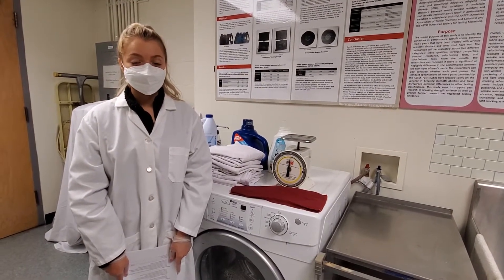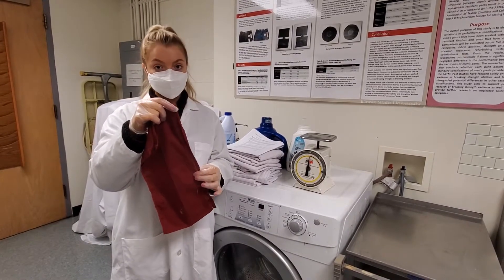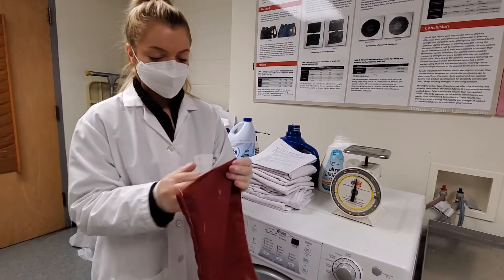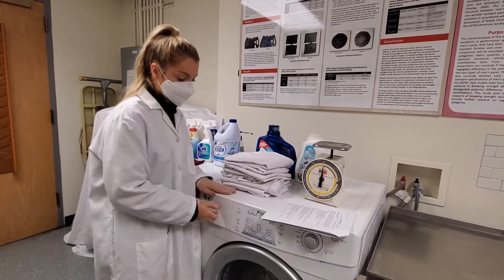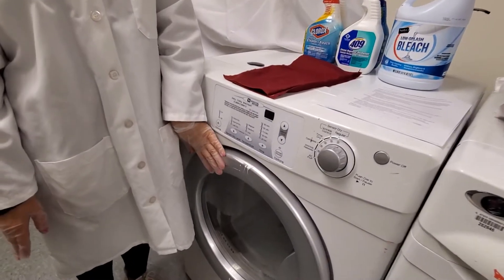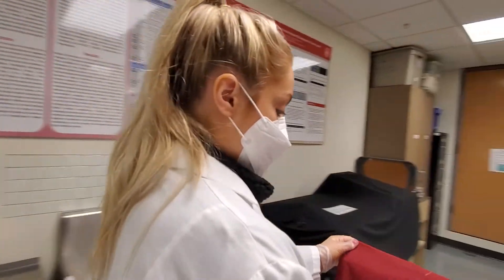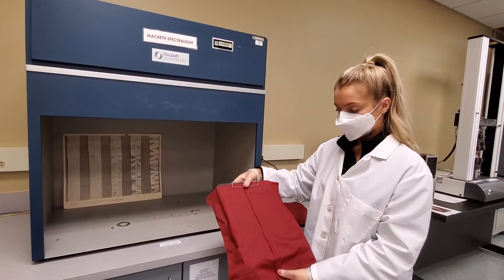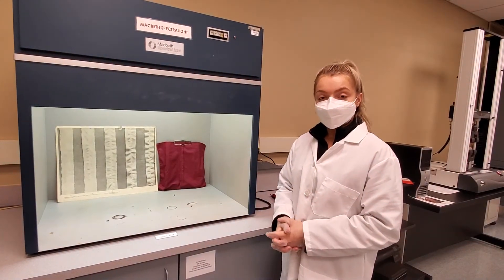FCS 323 Lab 4: Seam Smoothness